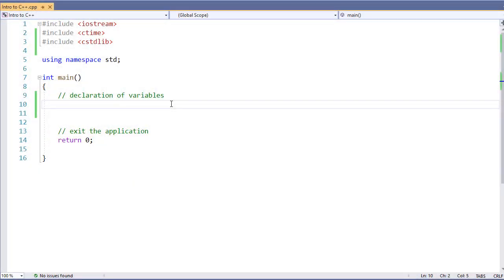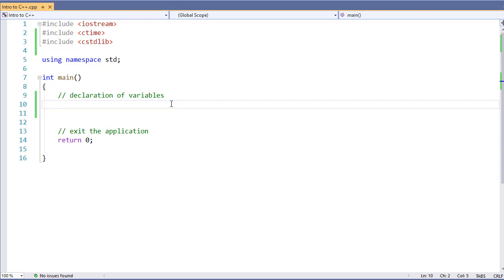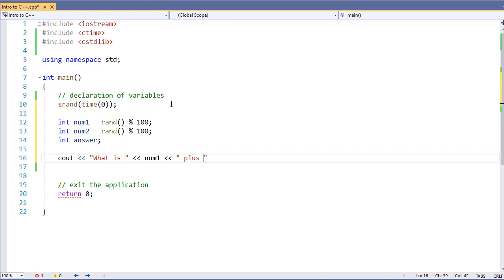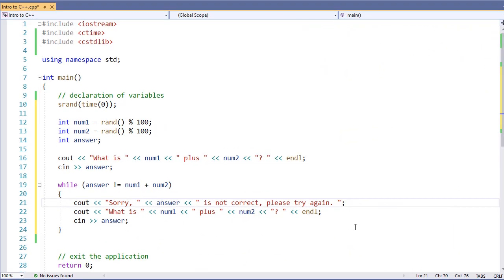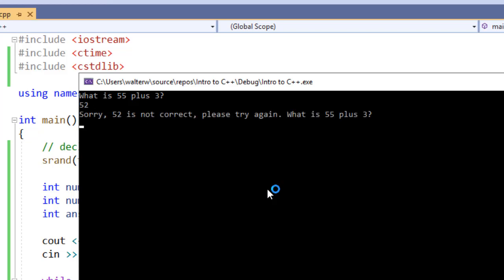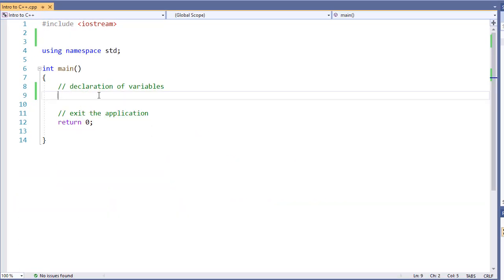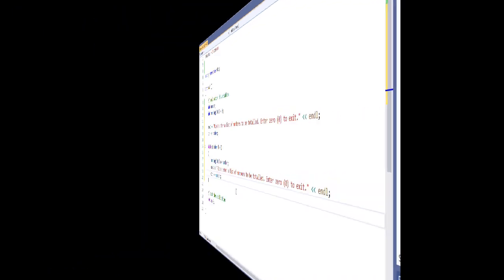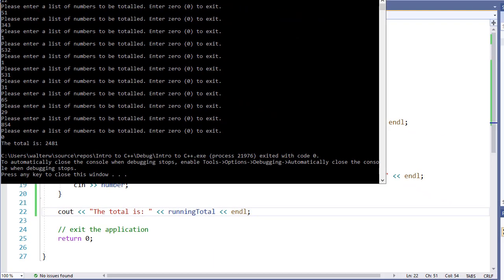The C++ While Loop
In this video, we look at the C++ pre-test conditional loop - the While Loop.

This loop has a lot of uses, and we look at a couple of them, including how to use it to look for a sentinel value when reading in a potentially large amount of data.